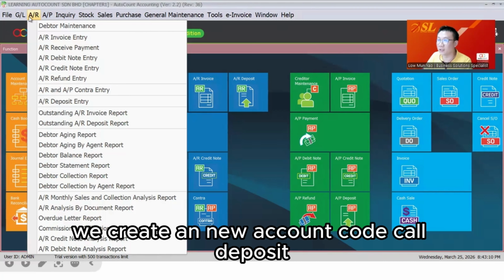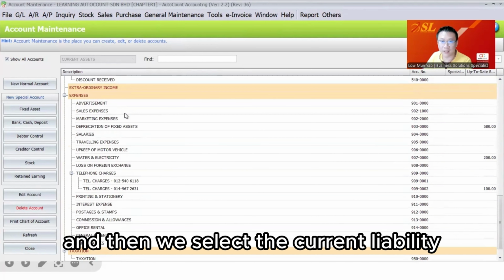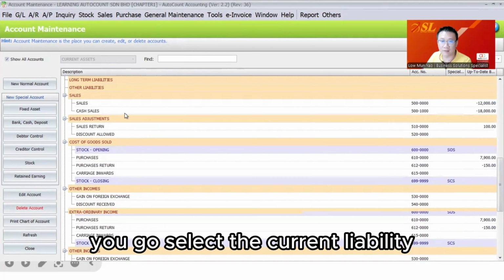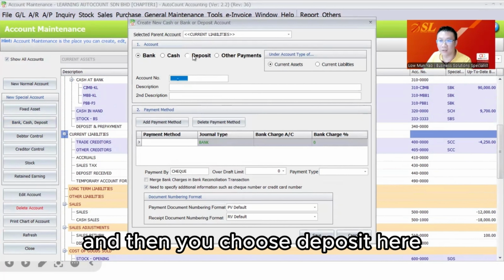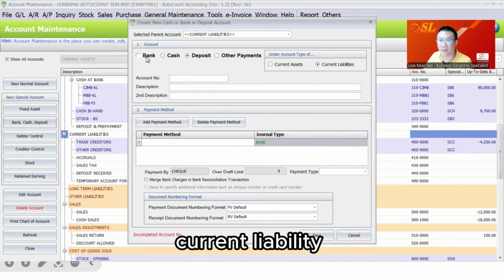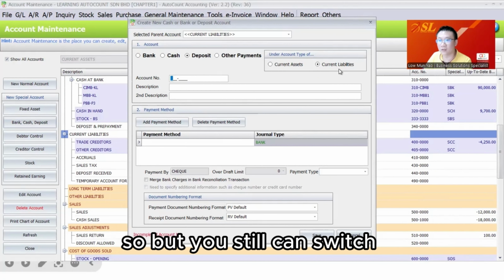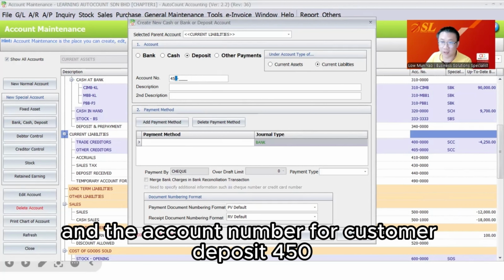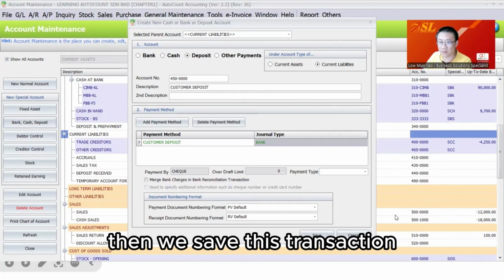How to Create Deposit Account in AutoCount (Chart of Accounts Guide)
By mastering the correct setup method, you can accurately record the company's various deposit assets and ensure that the Balance Sheet truly reflects the enterprise's asset status.

This video will guide you step-by-step through how to create a Deposit Account in AutoCount, and explain the related accounting concepts and account classifications, helping you build a correct account structure.

Through this tutorial video, you will learn:

✅ What is a Deposit Account
✅ The difference between a Deposit Account and an Expense Account
✅ How to create a Deposit Account
✅ How to set up Account Type and Account Group
✅ Common Deposit Account classifications (Rental Deposits, Utility Deposits, Renovation Deposits, etc.)
✅ How a Deposit Account is displayed in the Balance Sheet
✅ Common setup errors and solutions
✅ Practical tips for AutoCount Deposit Accounts
✅ How to build a more complete Account Structure

Whether you are just starting to use AutoCount or are setting up a new Account Book, correctly configuring your Deposit Accounts is an important foundational step that cannot be overlooked.